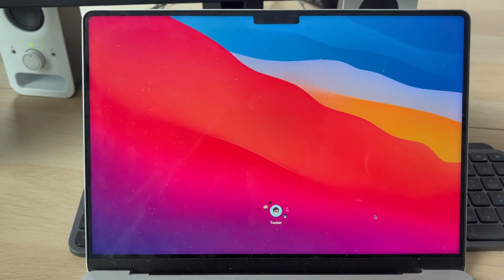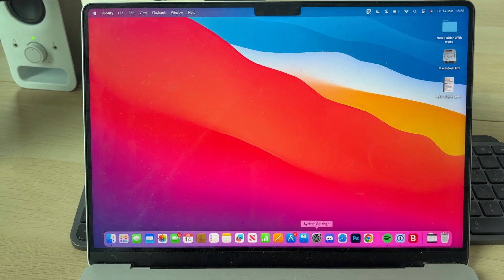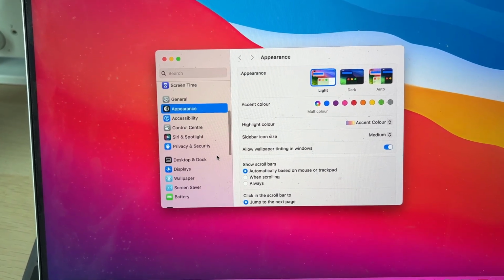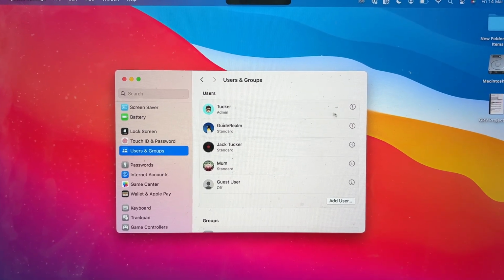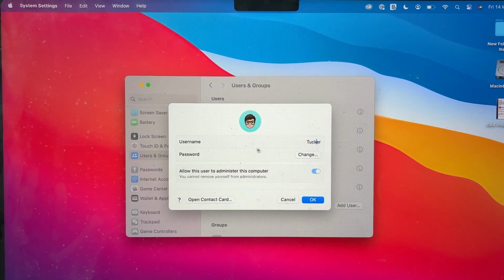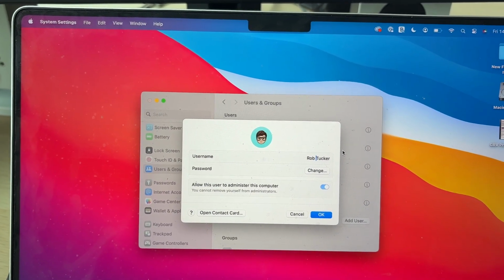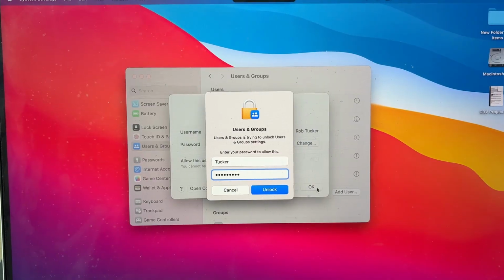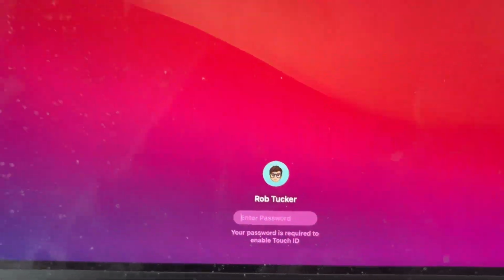How To Change Username On MacBook or iMac - Full Guide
Learn how to change username on macbook or imac in this video.

GuideRealm